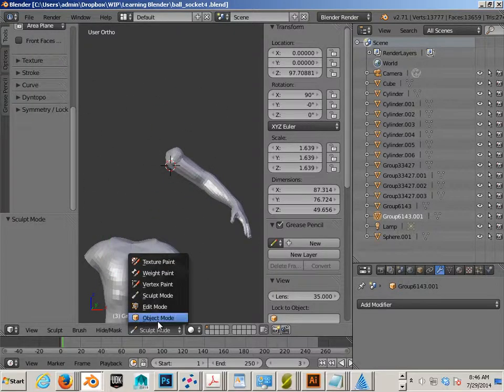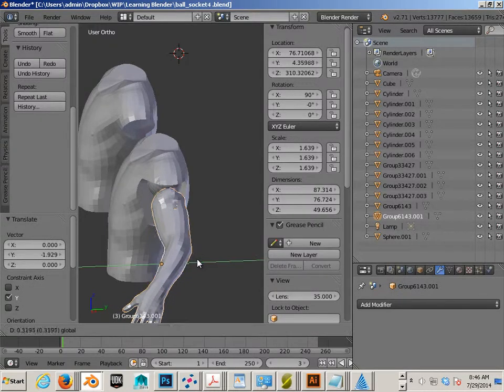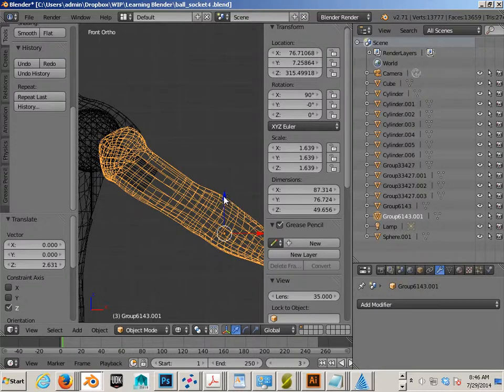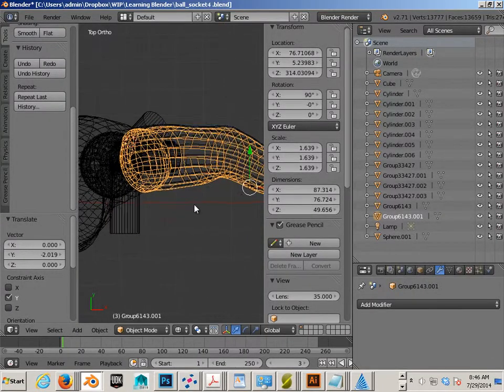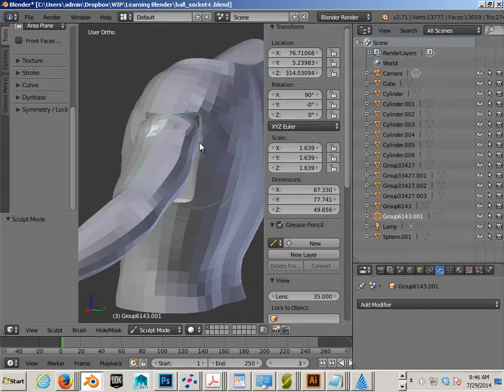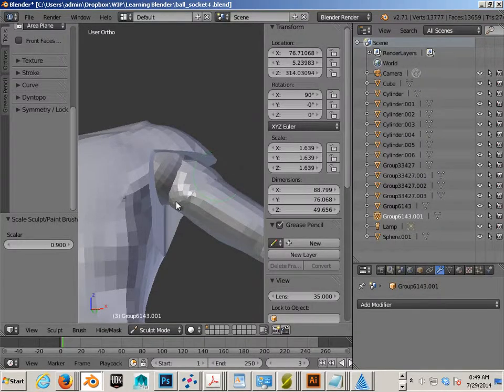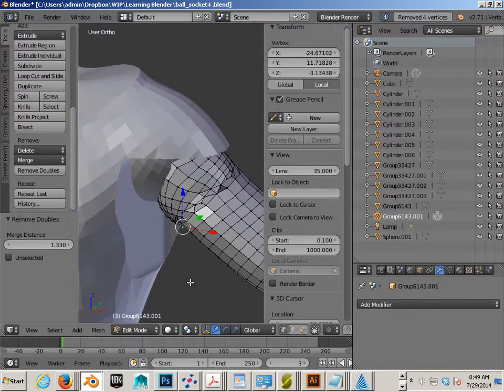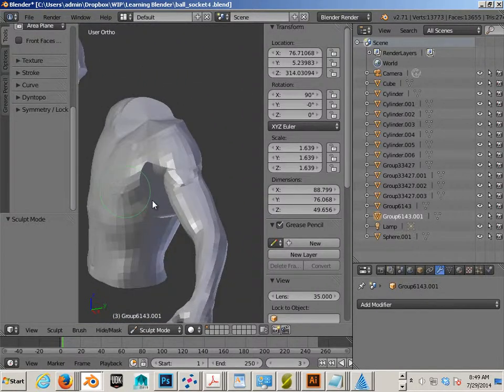0805 Modeling I Blender (low res organic forms using sculpt 2)